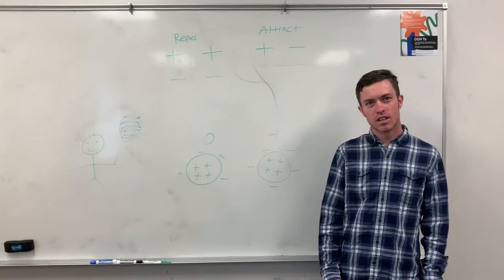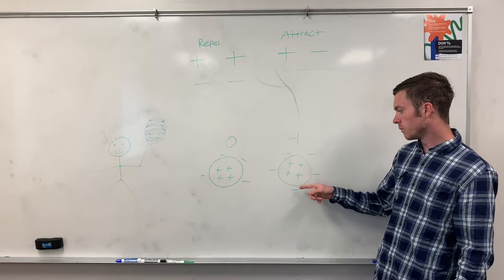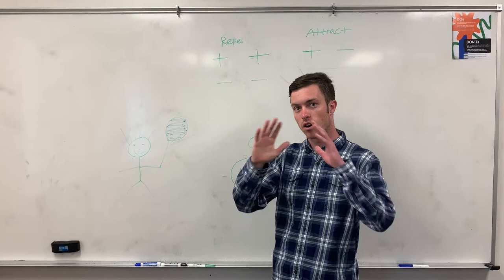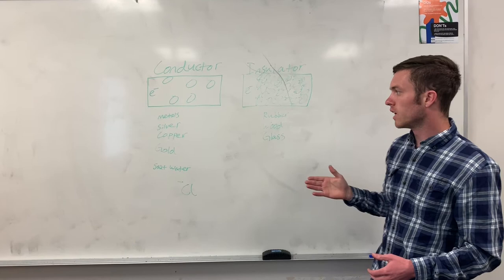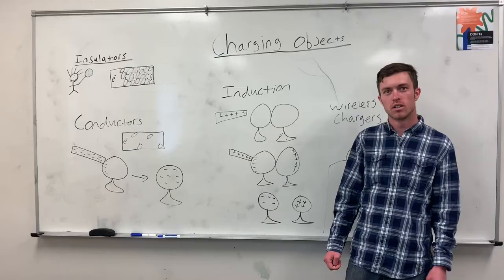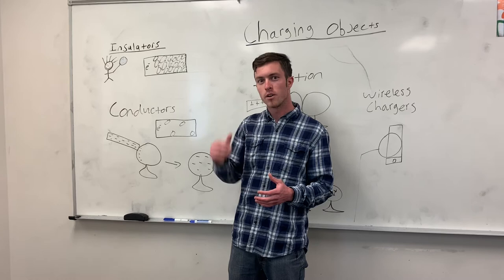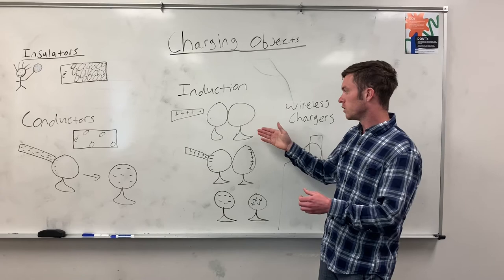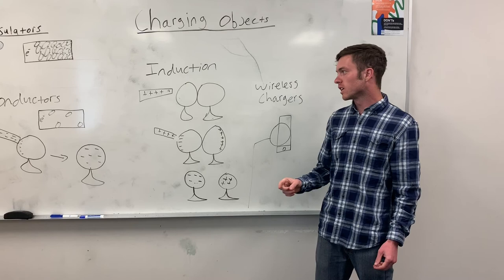Conductors, insulators, and charging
General Physics II / Physics 106 - BYU - WS2020 - Student Made Videos. Author Name: John Coombs